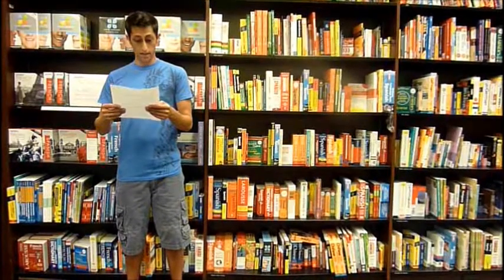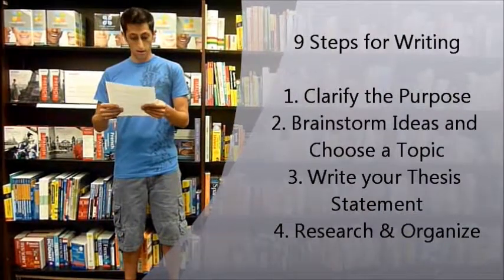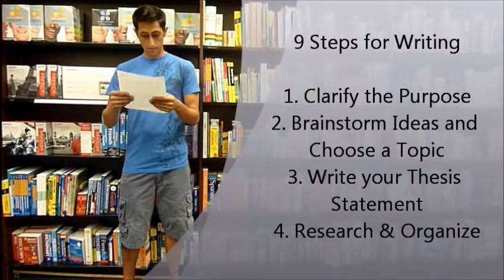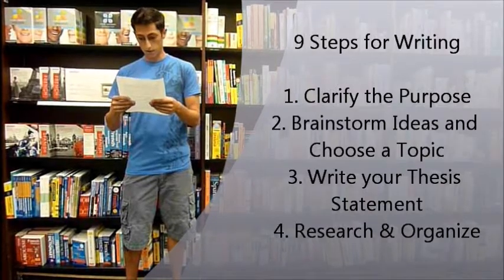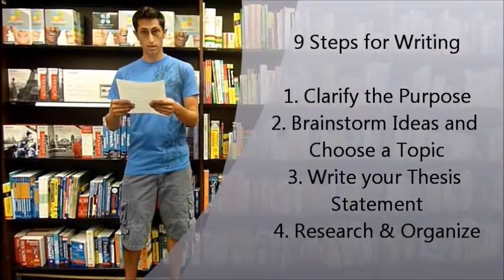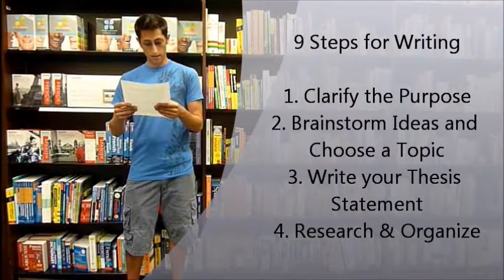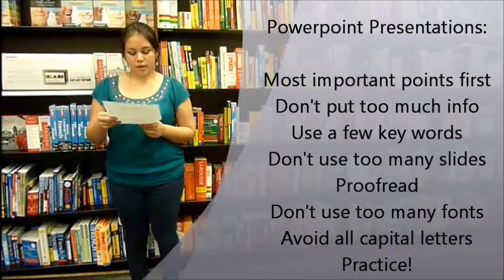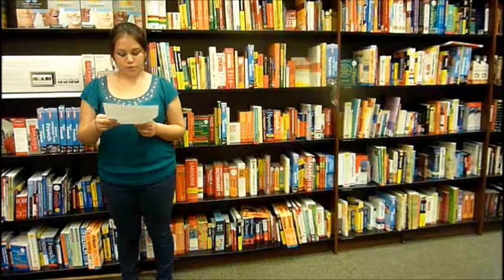Chapter 12: Inform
Group 2 Presents Chapter 12: Inform